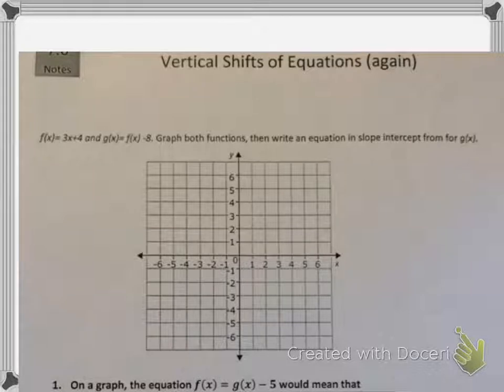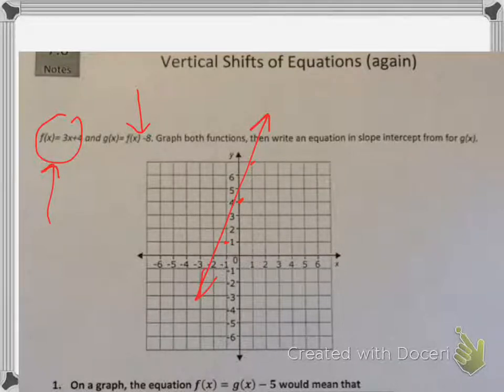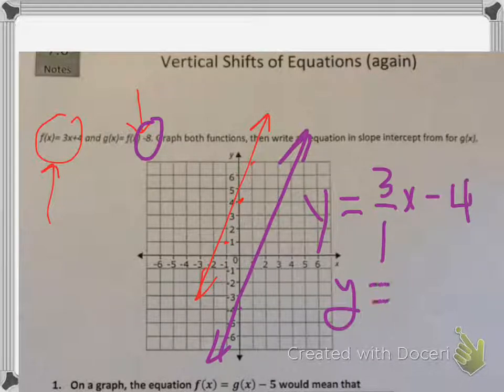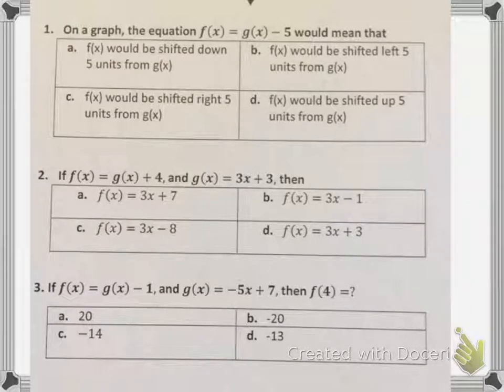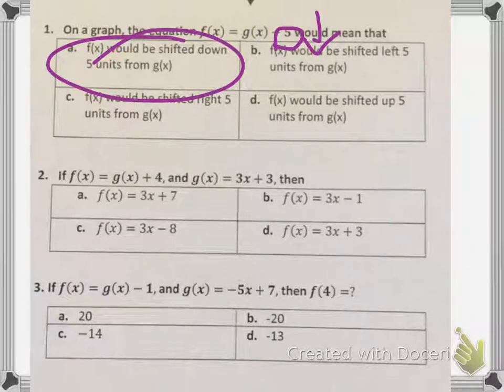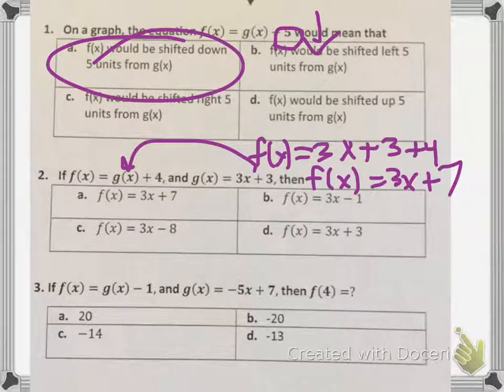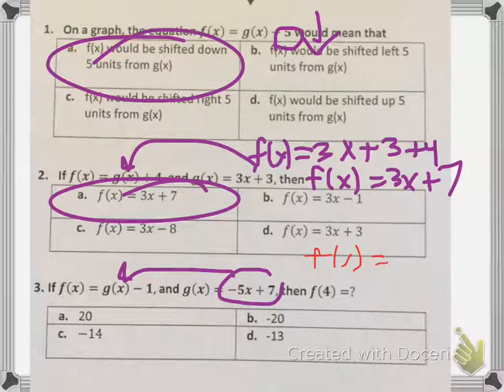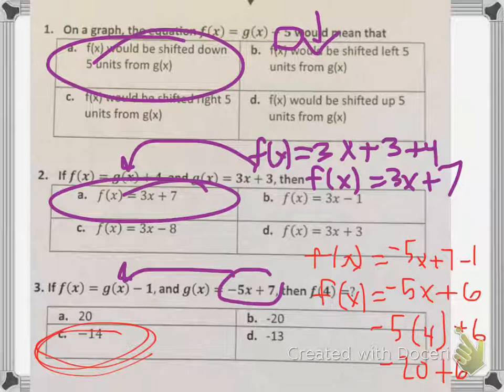7.6 Notes math 1